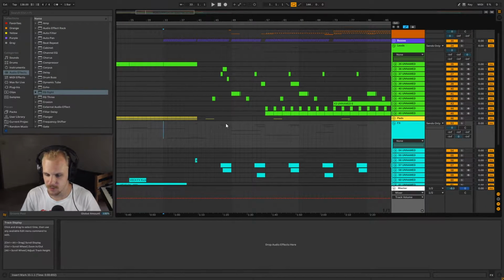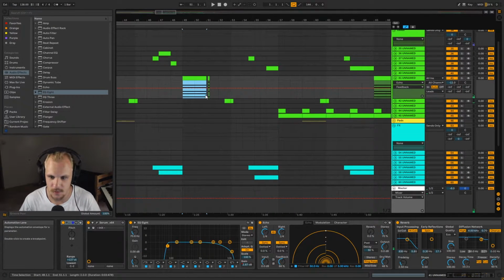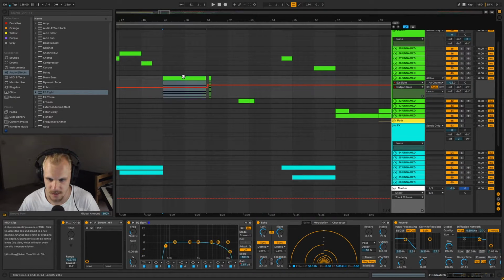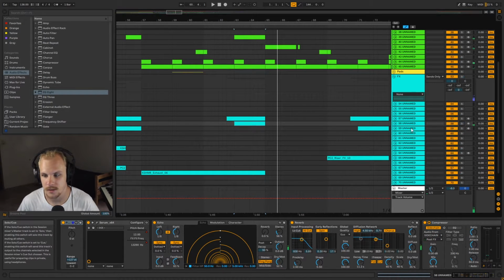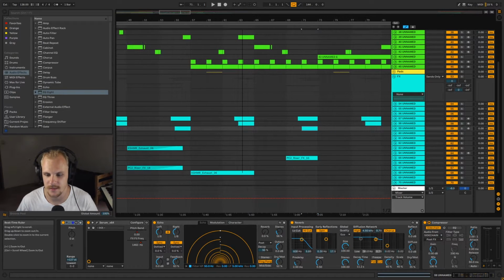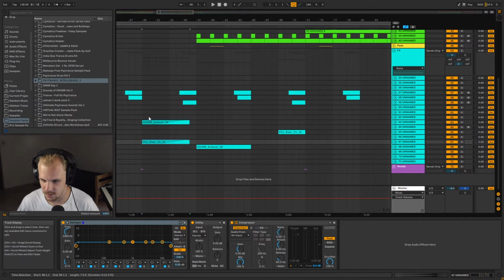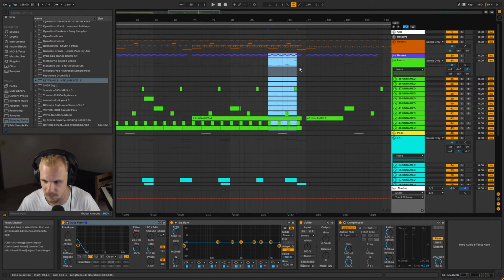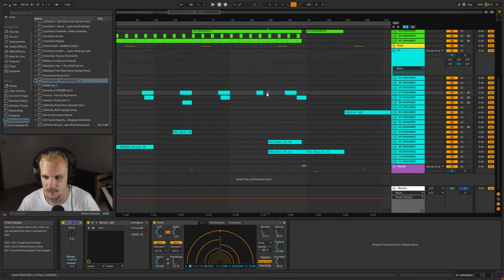One of the most Important & Overlooked Elements of Psytrance Tracks (Risers, Transitions & Tension)